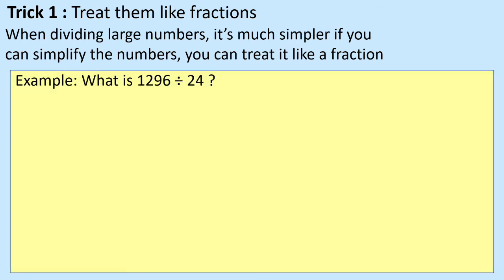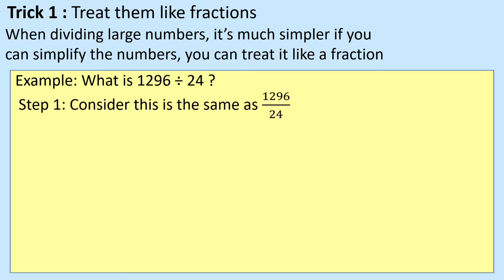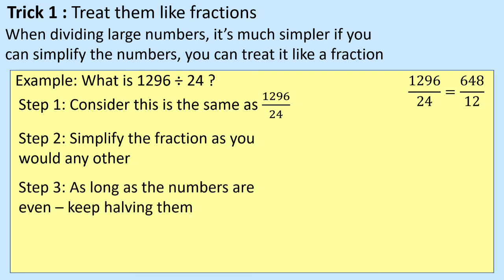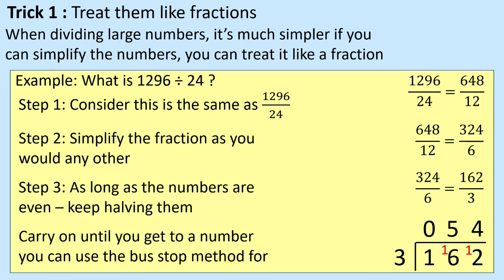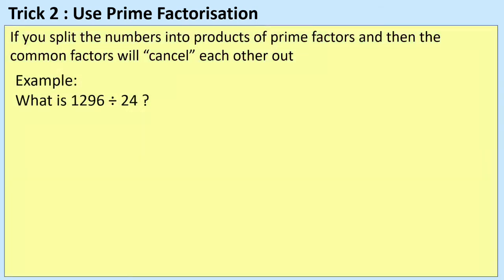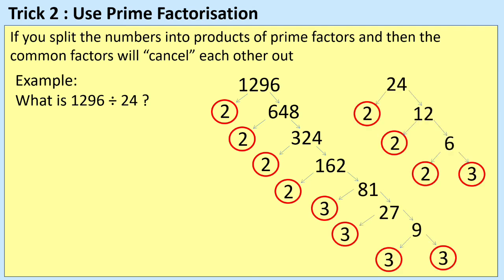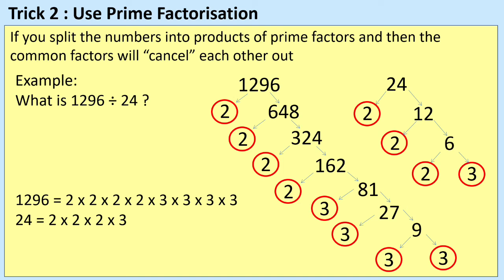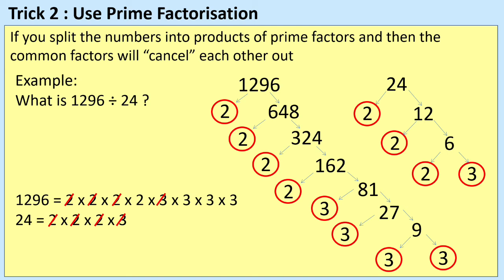Dividing big numbers - easily. 2 methods to make it easier. Maths - School GCSE Revision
Dividing big numbers easily. 2 nice methods to make dividing by big numbers much easier.

This video shows 2 methods in which you can divide by big numbers, which is required for GCSE Maths.

for more revision tips and tricks